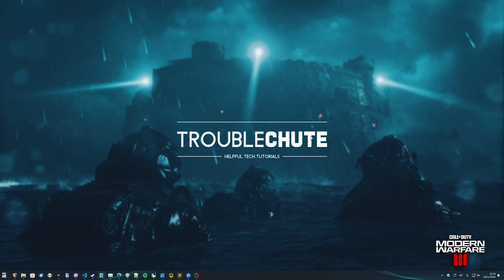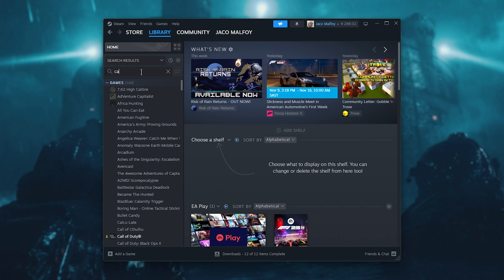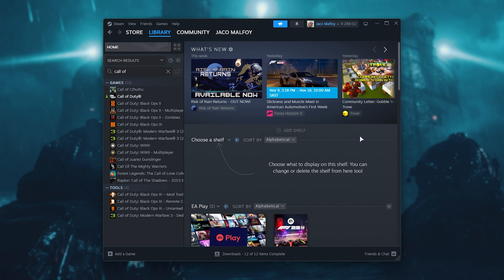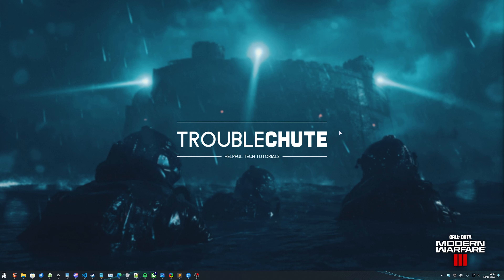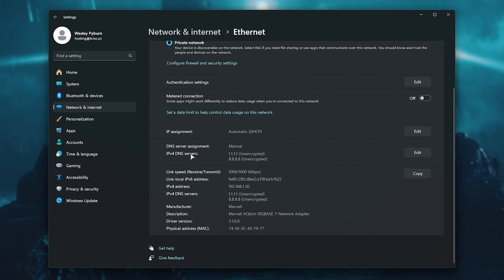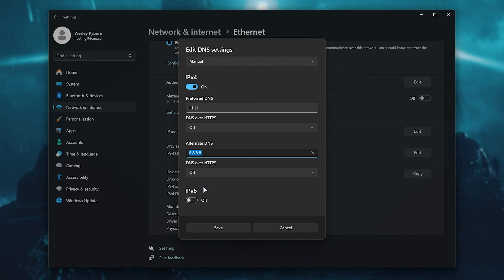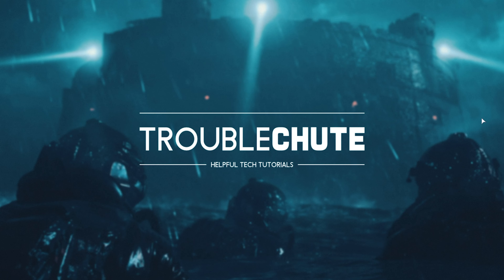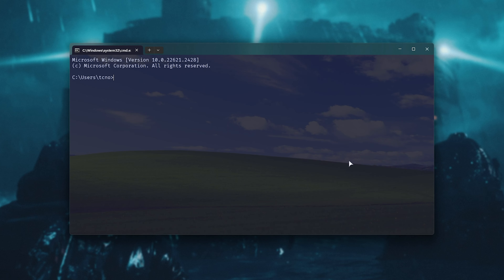Fix Disconnected from Steam | MW3/Warzone 3/Zombies Guide | Easy Fixes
Have MW3/Warzone 3 on Steam and get the "Disconnected from Steam" error? This video explains why it's happening as well as few possible fixes that should get you back in-game.

Timestamps:
0:00 - Explanation
0:10 - Steam has maintenance
0:56 - Move to Battle.net
1:11 - Verify game files
1:45 - Try wired
1:56 - VPNs and Proxies
2:20 - Change DNS
3:05 - Flush DNS
3:20 - Slow internet fixes
3:49 - Disable Texture Streaming (Texture Downloading)